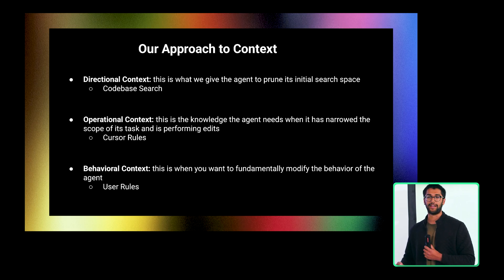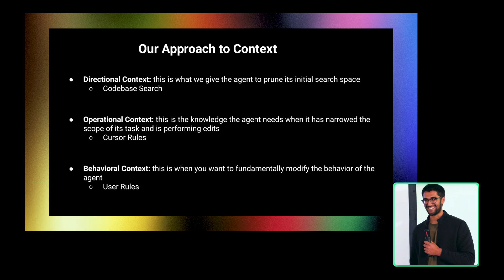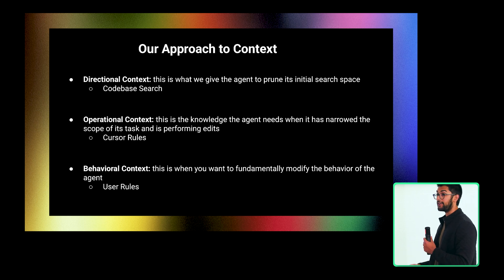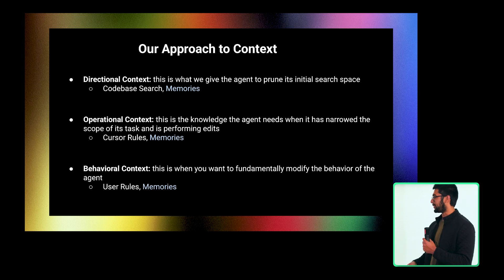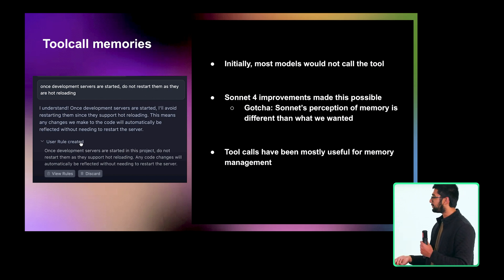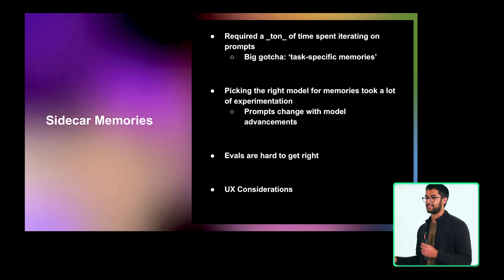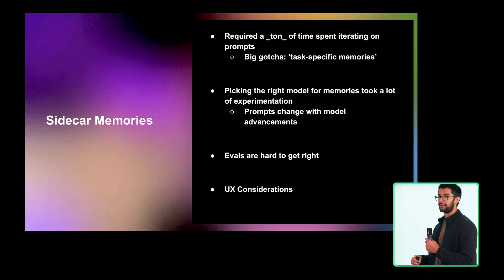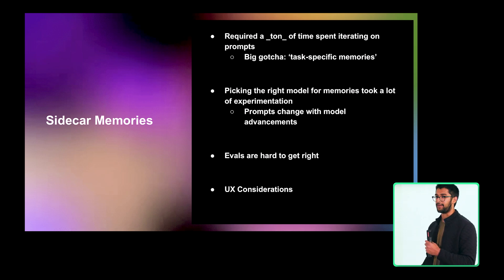The man behind Cursor's "memory" feature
Yash Gaitonde (Memory Engineer @ Cursor) presentation at AI Memory Meetup June 18th, 2025, San Francisco